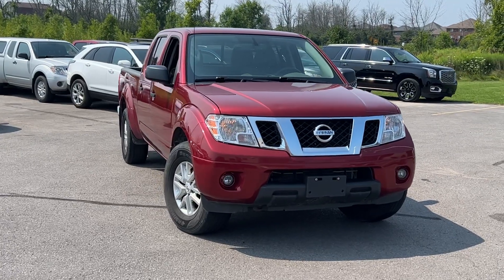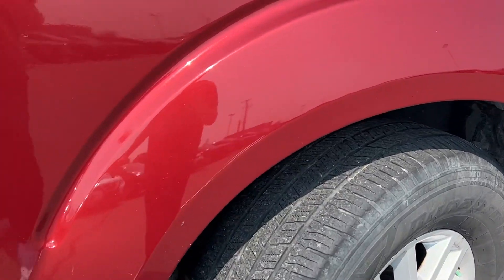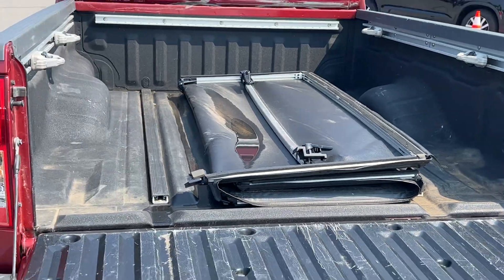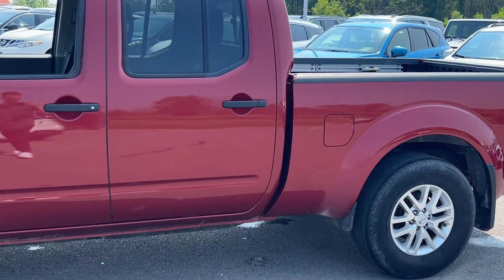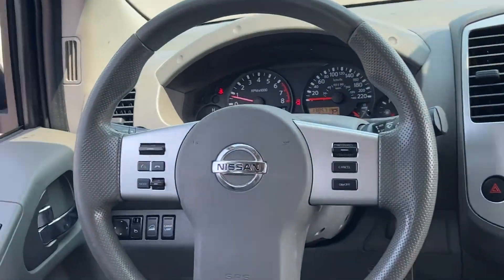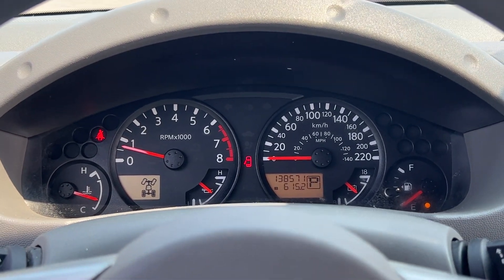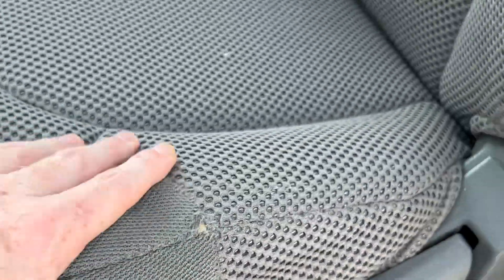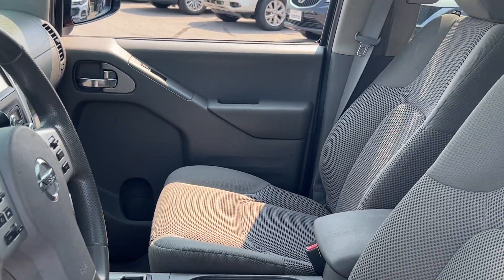2019 Nissan Frontier